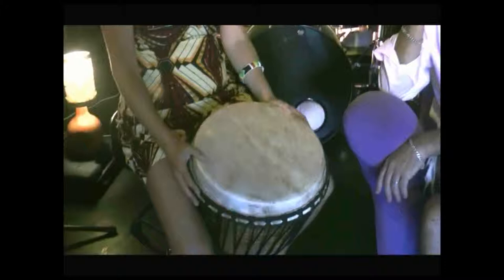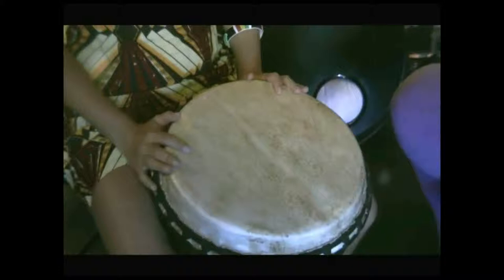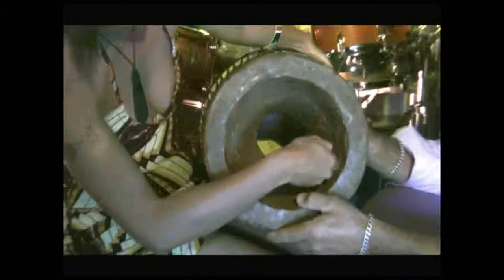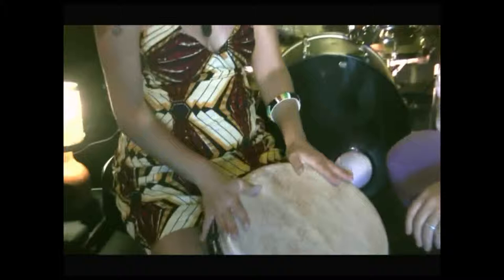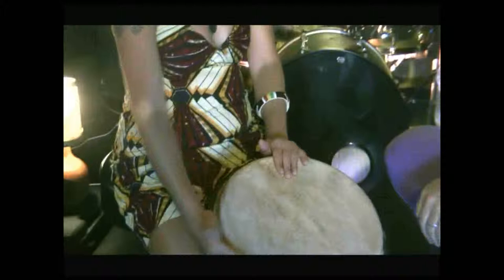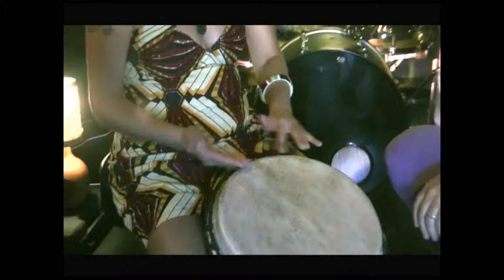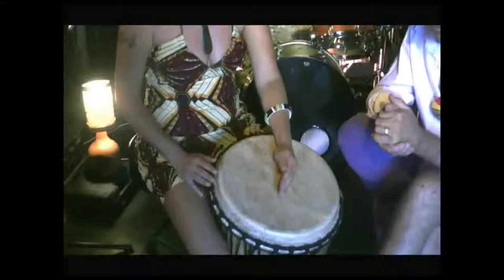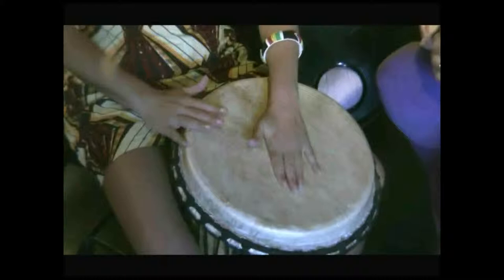On the Lounge with Ange 'Jonsie' Jones sits with Tutor Lounge to talk Djembe.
Ange Jones shows some hand techniques for djembe drums and little history of the origin of these wonderful ancient beat machines.
(' background' young tribal boy learns the art of creating modern fire).